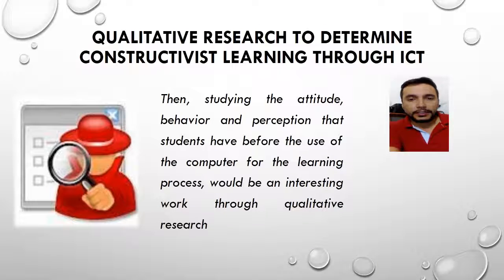QUALITATIVE AND QUANTITATIVE RESEARCH